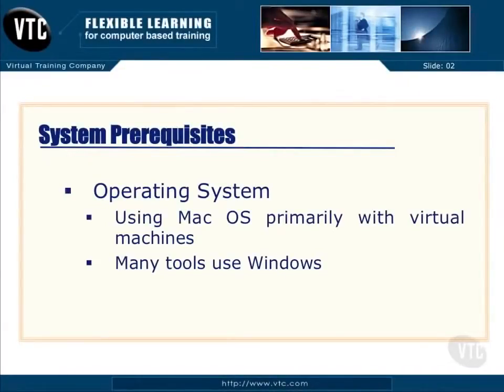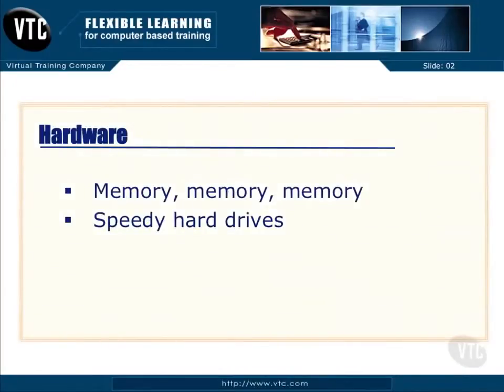How to Ethical hacking tutorial 1 and 2